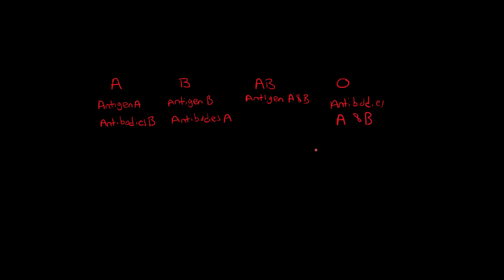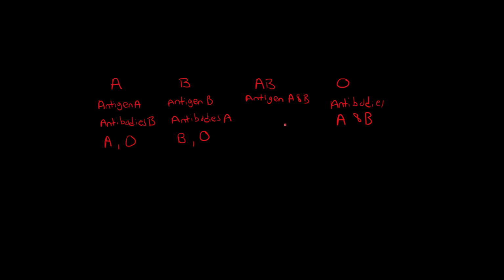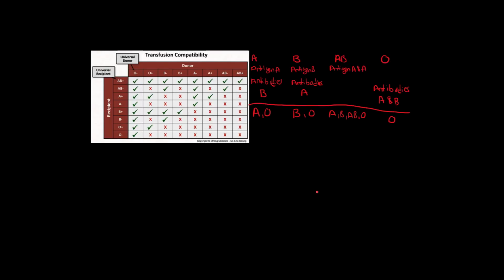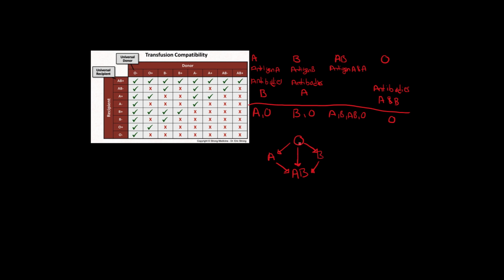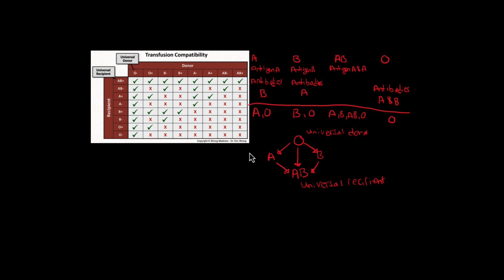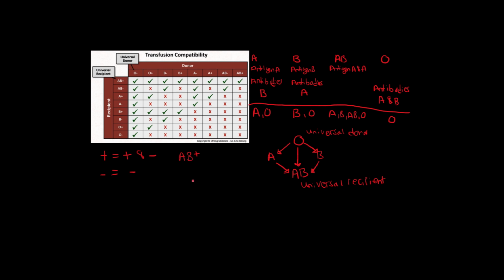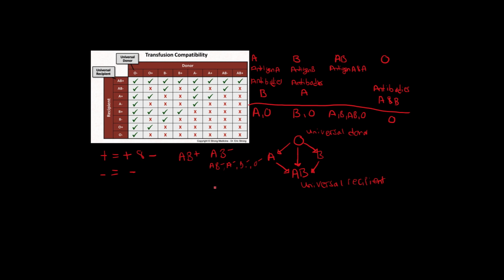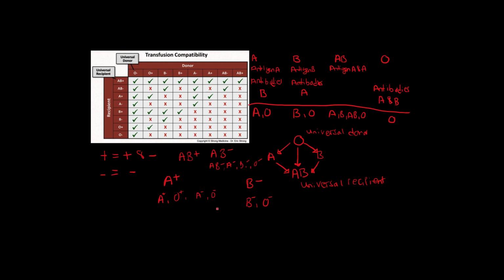BLOOD COMPATIBILITY AND RHESUS FACTOR MADE EASY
STRUGGLING WITH IDENTIFYING BLOOD TYPES AND RHESUS FACTOR. IN THIS VIDEO WE'LL DISCUSS ON HOW YOU'll BE ABLE TO DISTINGUISH BLOOD COMPATIBILITY AND REHSUS FACTOR ALSO BE ABLE TO MATCH BLOOD TYPES AND REHSUS FACTOR.